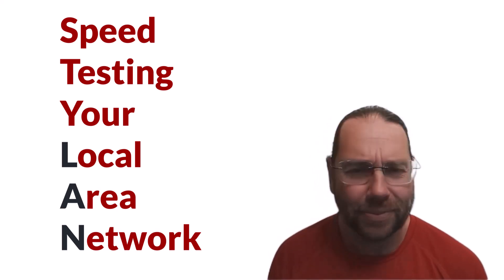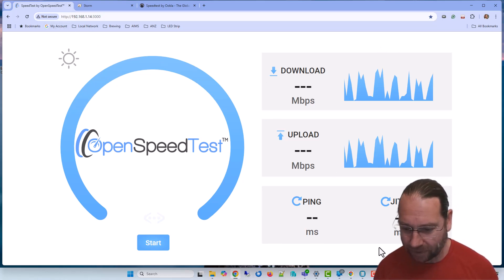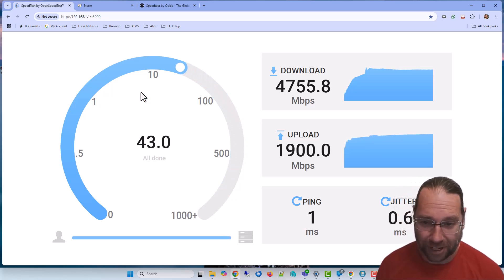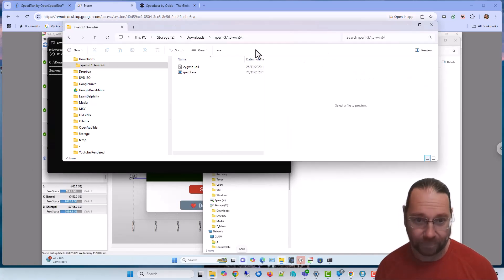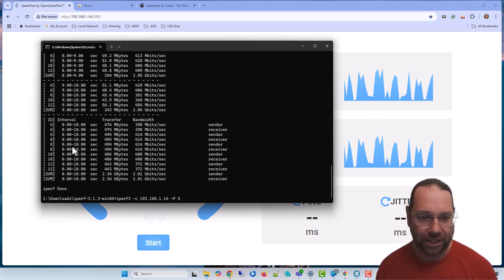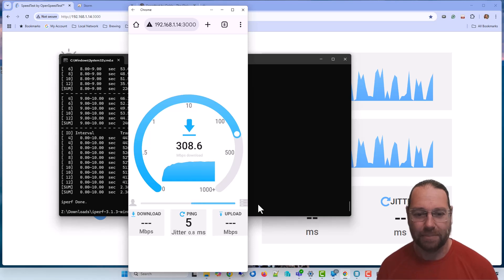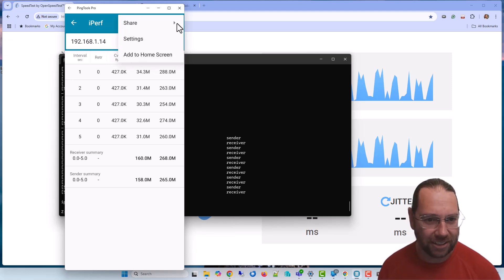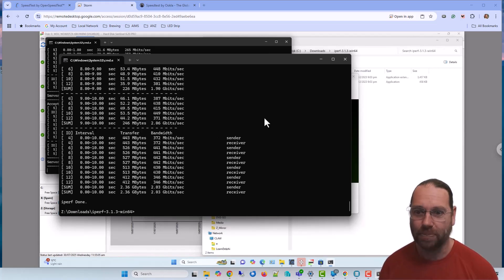Best Ways to Test Your Network Speed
There are lots of ways to test the speed of your network. In this video, we are going to use SpeedTest.net to test your internet speed.  OpenSpeedTest for a basic overview of your network speed, and when we need to dive deeper, iPerf3 is my tool of choice.

Whether you're troubleshooting, optimising performance, or just curious, these tools cover everything from basic speed tests to advanced network benchmarking. Let’s get into it.